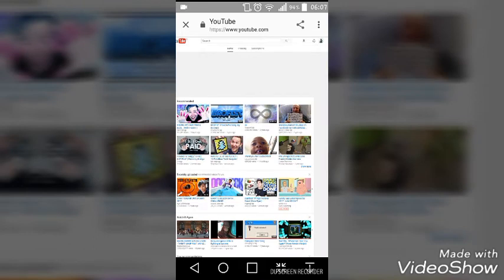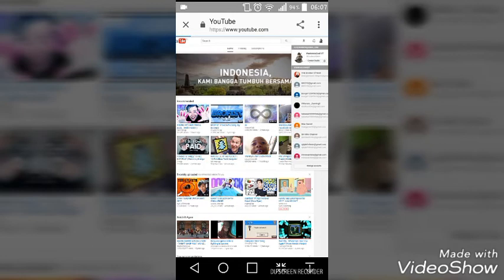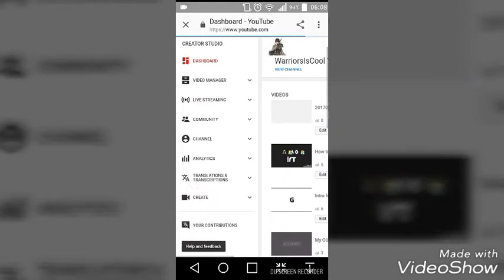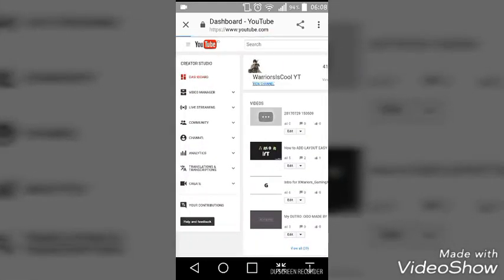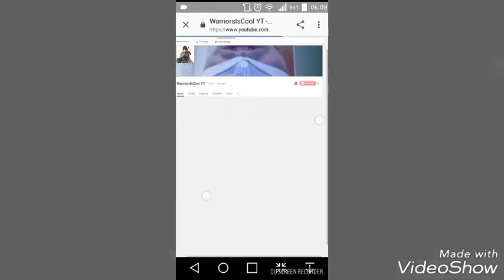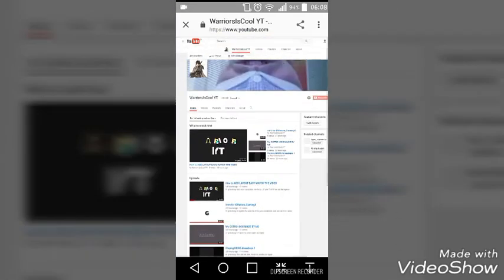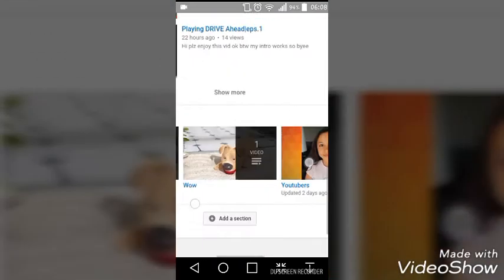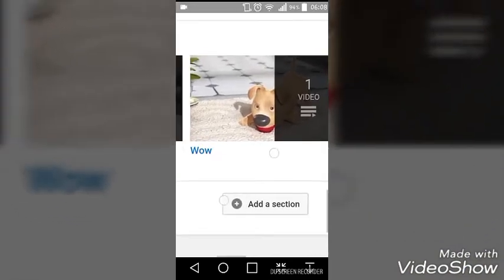HOW TO ADD SECTION TO UR VIDEO WATCH IT